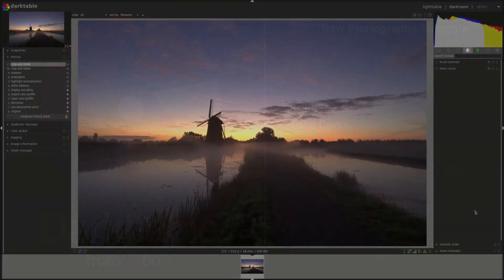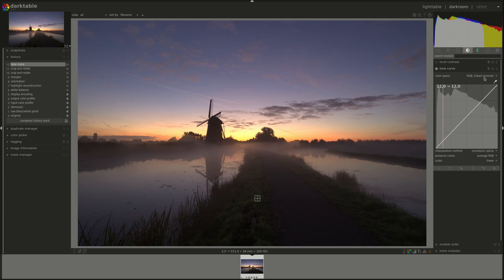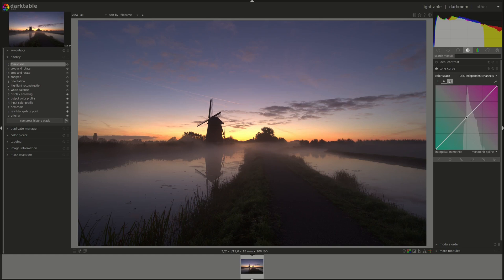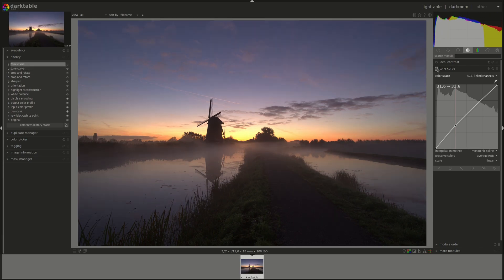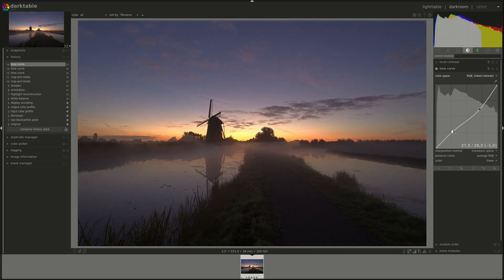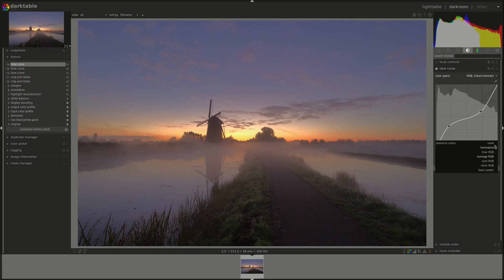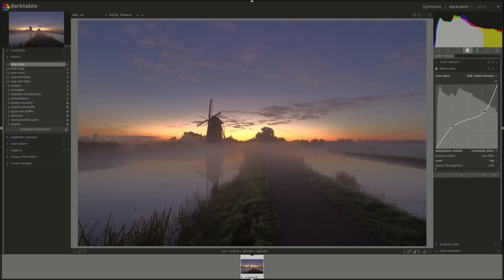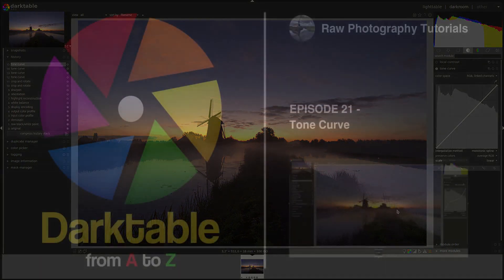darktable from A to Z: 21 - Tone Curve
In this video of the darktable from A to Z series we take a look at the tone curve module.